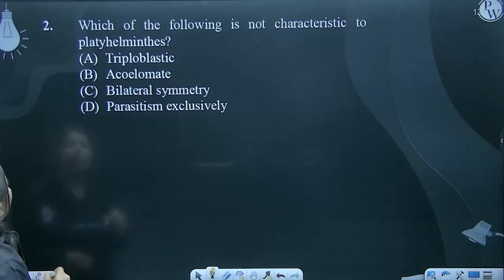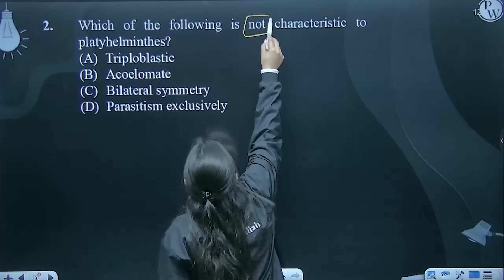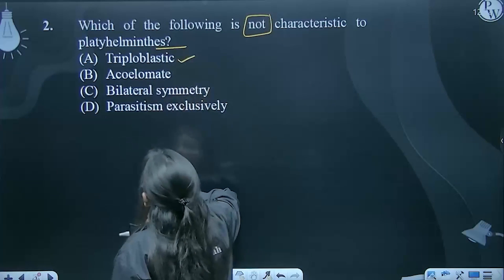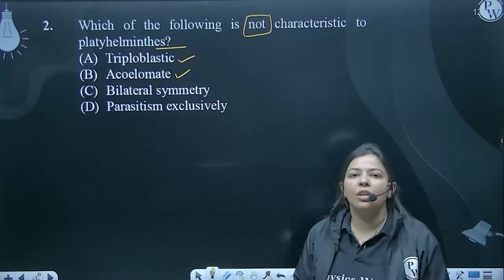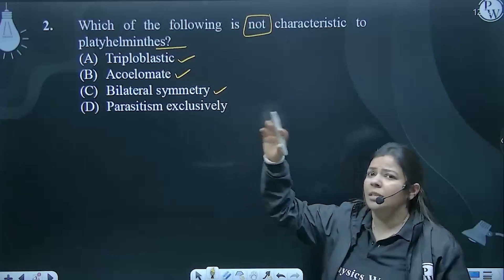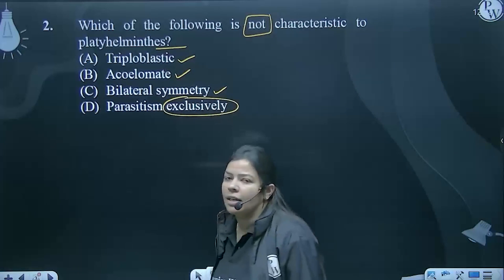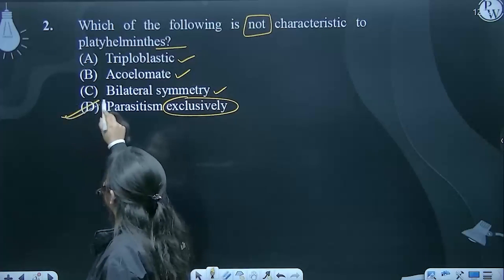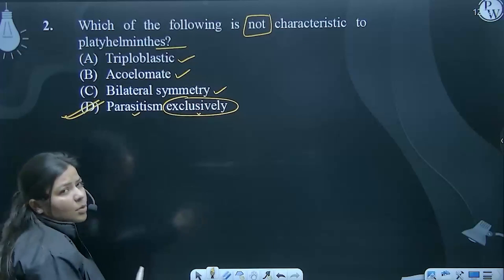Which of the following is not characteristic to platyhelminthes?....